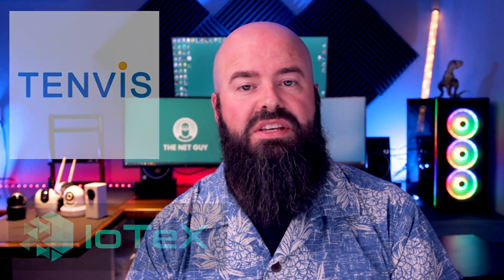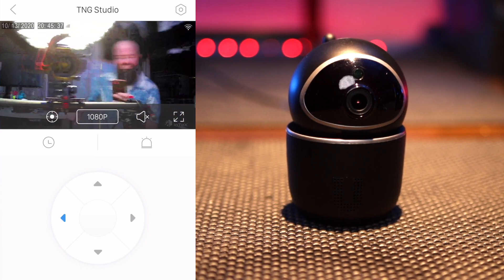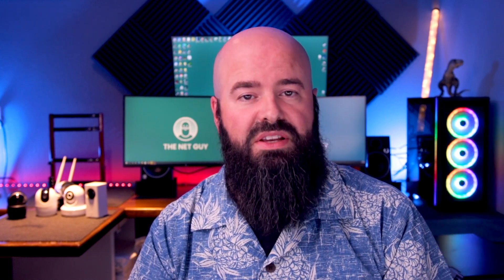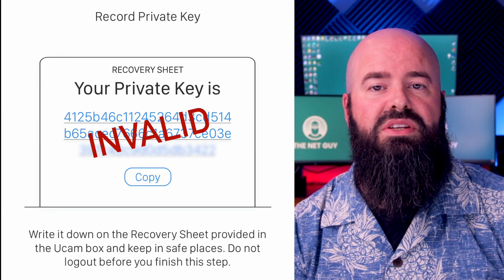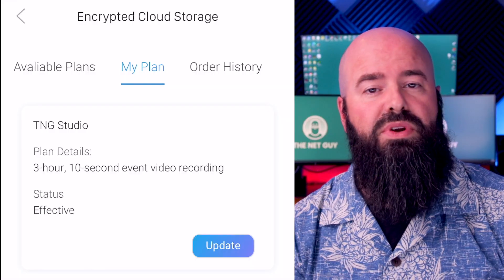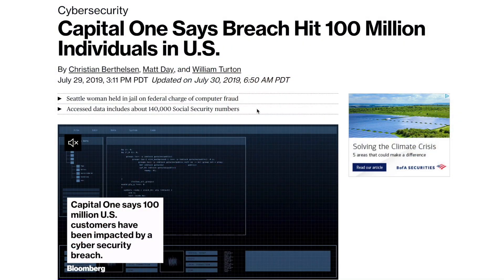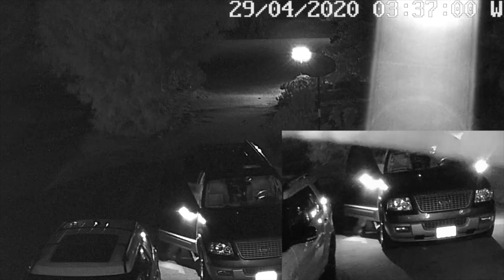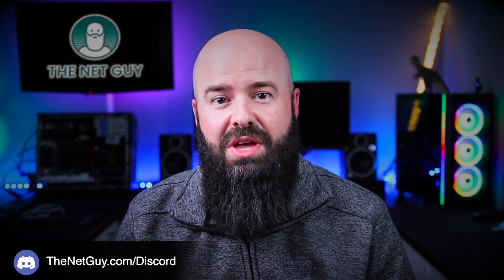UCam: The Blockchain IP Camera for just $39 from Tenvis & IoTeX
This week I'm checking out the newest IP Camera from Tenvis and IoTeX that seeks to be a game-changer in personal video privacy.  They let you record and set up your IP Camera without any personal information and with private keys only YOU have access to the videos.

Available now from Amazon at $10 off:

Timecodes:
   00:00 Introduction
   00:45 TNG Pitch
   01:05 Similarities and Standard Features
   02:00 Physical and Video Properties
   02:30 Clint Eastwood Throwback
   03:00 Ucam Differences + Recovery Key
   04:00 Cloud Recording Options
   04:30 MicroSD Card Installation
   05:00 Software Engineer Thoughts + Hacks
   05:30 Summary & Thoughts
   06:10 Where to Buy
   06:30 End Screens R' Us Yo

Amazon Accessories for UCam:
My favorite 32GB MicroSD Cards

20ft MicroUSB Cable (2 Pack)

Adjustable Wall Angle Adapter

Other Support Info
If you need more advice, hit me up on Discord

Credits & Licensing
Footage Credits:
   Some footage from FootageCrate.com